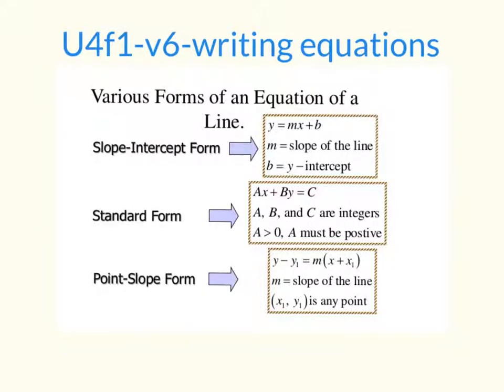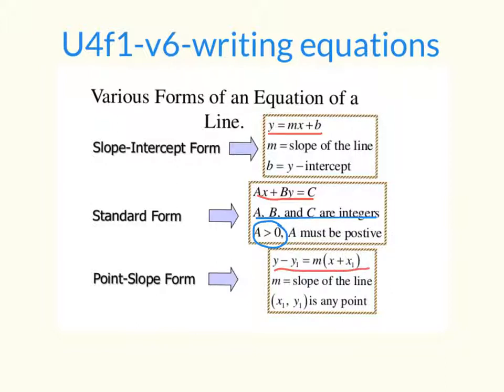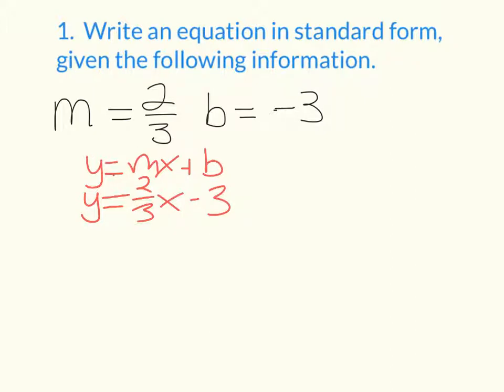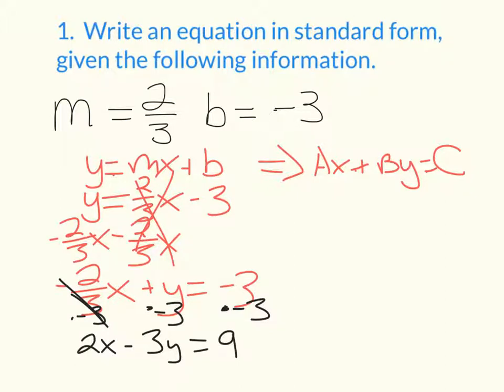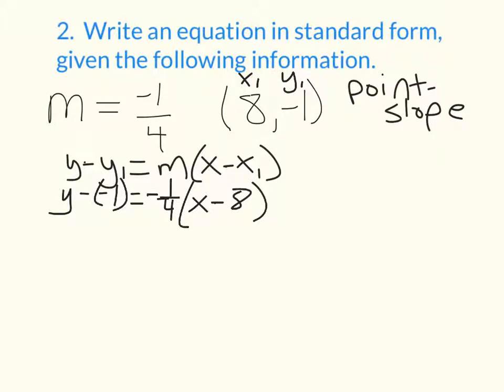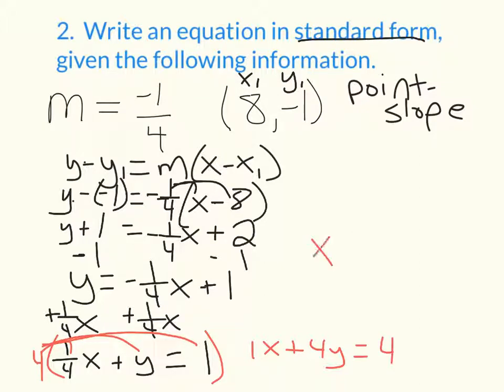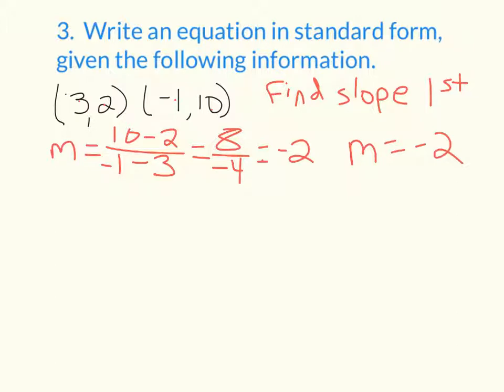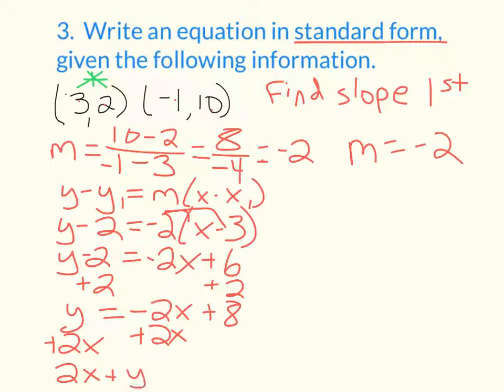U4f1-v6-writing equations in standard form